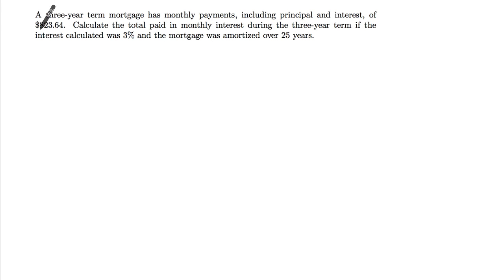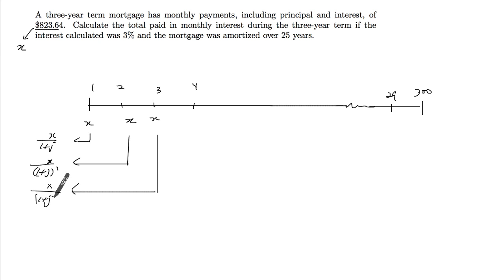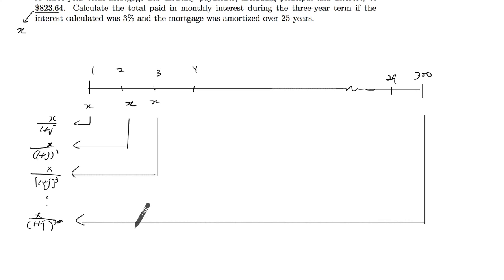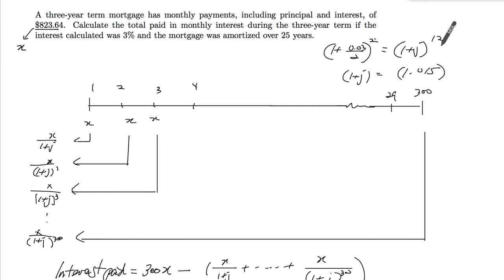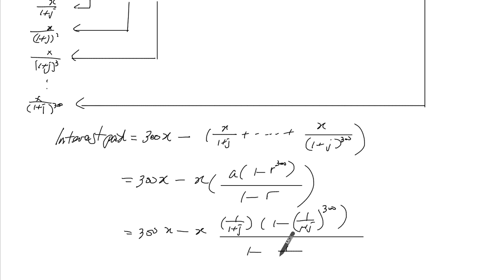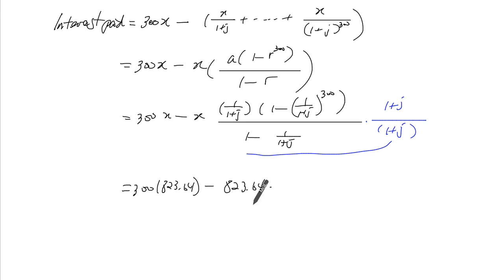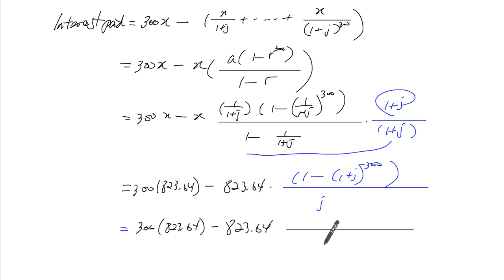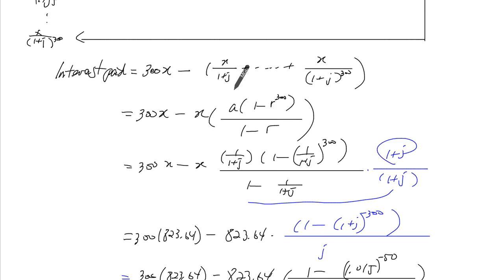Q8 over 25 years Finance II